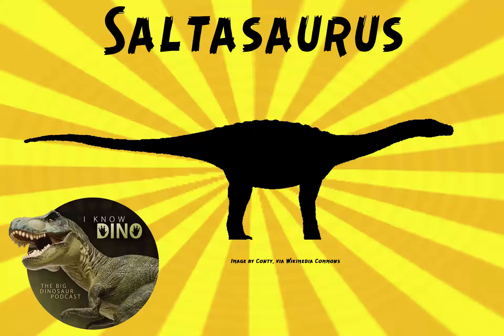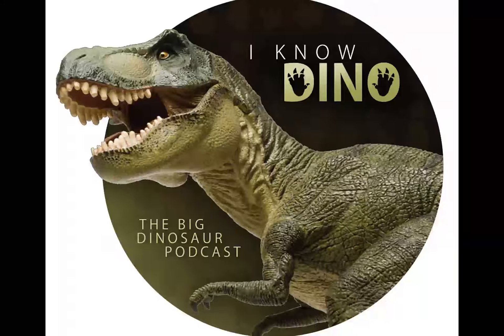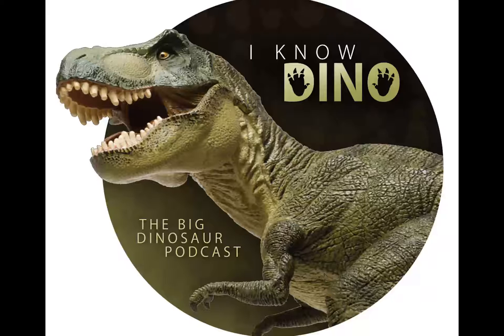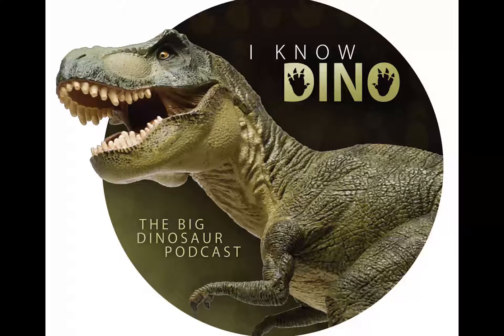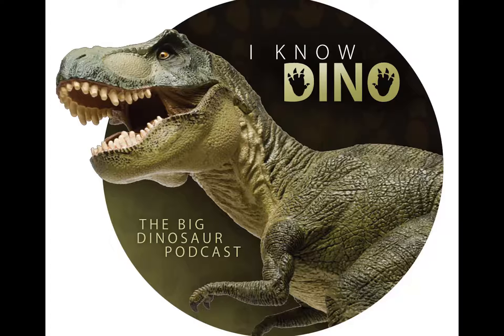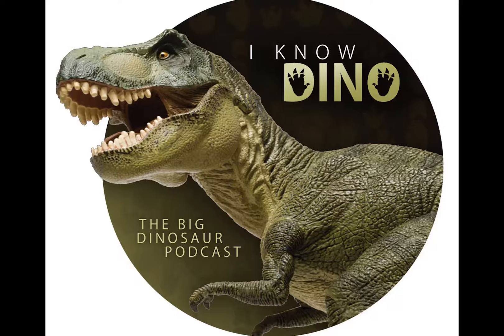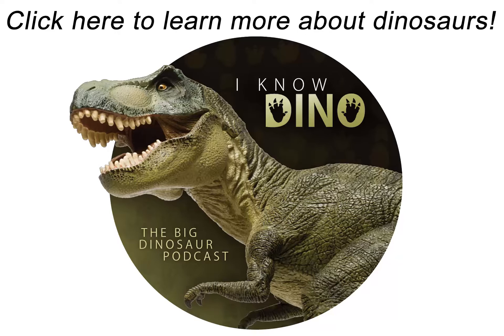Saltasaurus: Dinosaur of the Day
Saltasaurus
Name means “lizard from Salta”, named for the Salta Province where it was found
Titanosaur that lived in the Late Cretaceous in Argentina
Excavated in 1975-77 by Jose Fernando Bonaparte, Martin Vince, and Juan C. Leal
Described in 1980 by Jose Bonaparte and Jaime Powell
Type species is Saltasaurus loricatus
Species name means “protected by small armored plates”
Holotype is a sacrum connected to two ilia
Saltasaurus robustus and Saltasaurus australis were suggested species, but are now cosidered to be Neuquensaurus
More than 200 fossils have been found, from at least 2 specimens, including teeth, vertebrae from the neck, back, hip, tail, parts of the shoulder and pelvis, and limb bones
Because of Saltasaurus, paleontologists had to reconsider sauropods (had more defense than just being massive)
First known sauropod to have osteoderms in its skin (since found in other titanosaurs)
Had two types of osteoderms: large oval plates that were spiked and may have been in longitudinal rows along the back, and small rounded ossicles in between the plates (these had denser bone tissue than the plates)
Armor probably protected it from predators, and they probably lived in herds, to protect juveniles
In the 1920s Friedrich von Huene had found armor plates in the area and thought they were Loricosaurus (ankylosaurid), but now they’re considered to be Saltasaurus
Rodolfo A. Coria and Luis M. Chiappe said they think the osteoderms didn’t start developing until after they hatched (based on the embryos found)
In another formation, in Patagonia, Argentina, scientists have found a titanosaur nesting site, where several hundred of them dug holes with their back feet and laid clutches, about 25 eggs each, and buried their nests. Eggs were small, about 4-5 in (11-12 cm) in diameter, and had fossilized embryos with skin impressions showing bead-like scales, with a similar armor pattern to Saltasaurus
Considered to be small for a sauropod, though it was still large
About 42 ft (12.8 m) long and weighed 6.8 tons, though Powell estimatesd it to be about 20 ft (6 m) long and Gregory Paul estimated it to be about 29 ft (8.5 m) long and weighing 2.5 tons
Had a short neck, stubby limbs
Had short hands and feet and a wide belly
Shaped like a hippo, so Powell thought it was aquatic
Had spongy tail vertebrae (air-filled holes covered those bones, which helped make it lighter)
Had cylindrical teeth